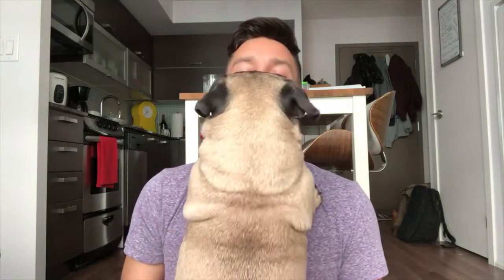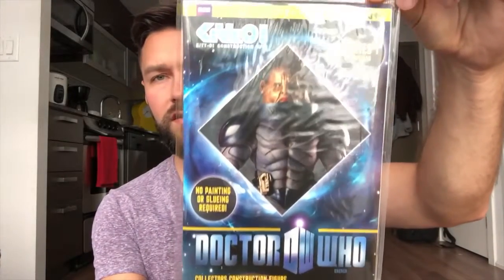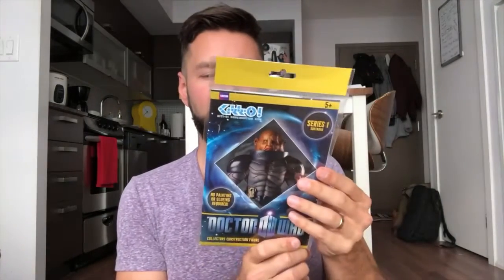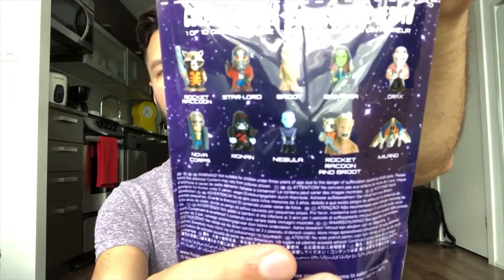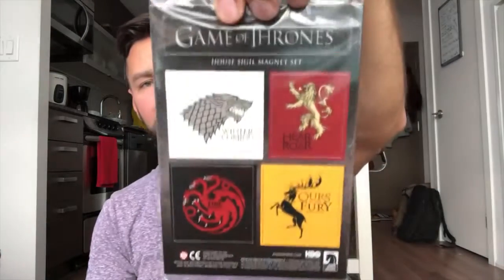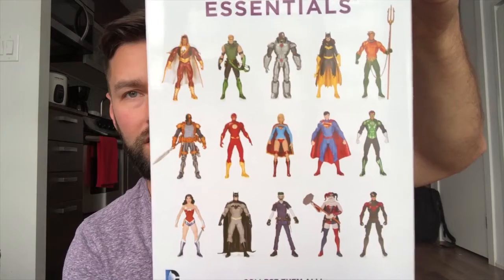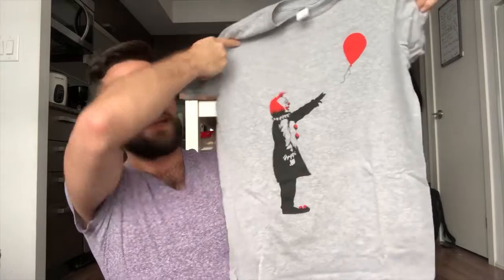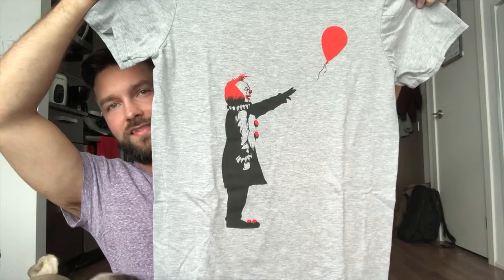My Geekbox unboxing for gay geeks